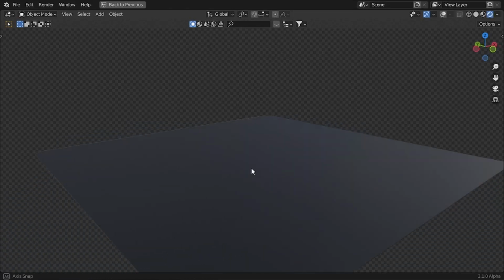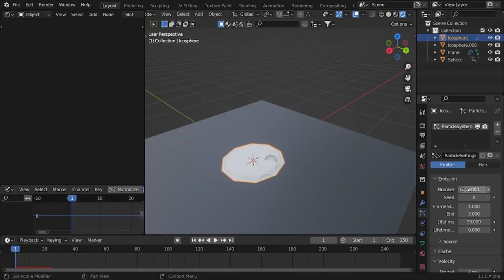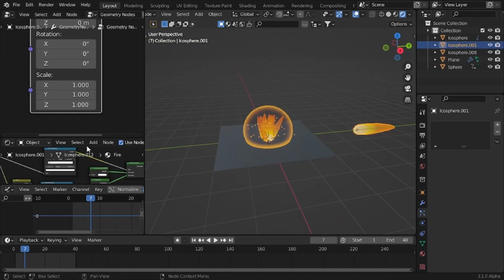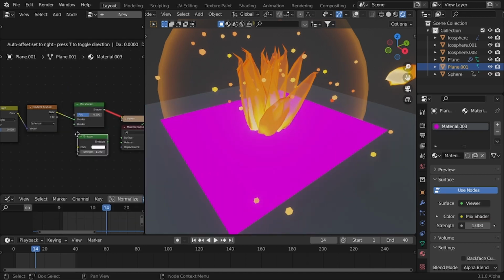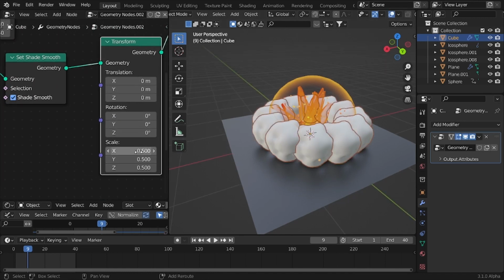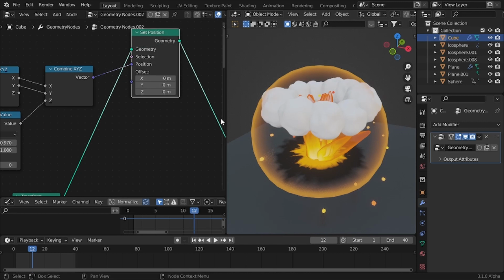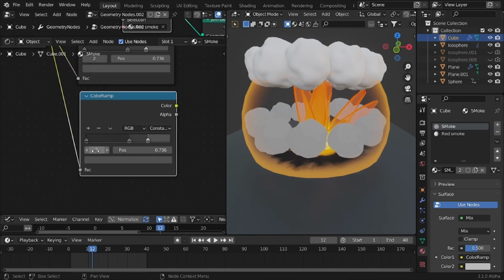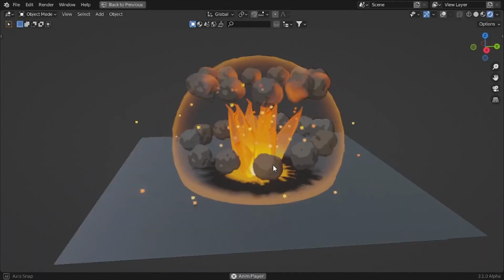Create a Stylized Explosion in Blender!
This Tutorial shows a step-by-step guide on how to create a stylized explosion in the open source 3d software Bender. I hope you like the video!